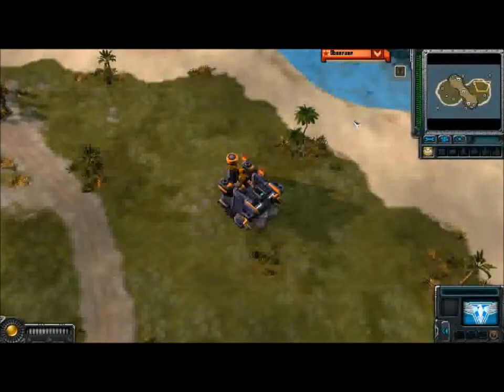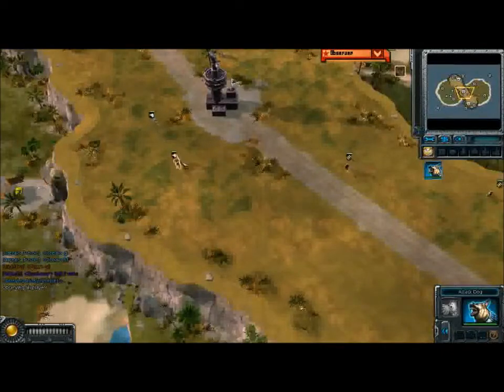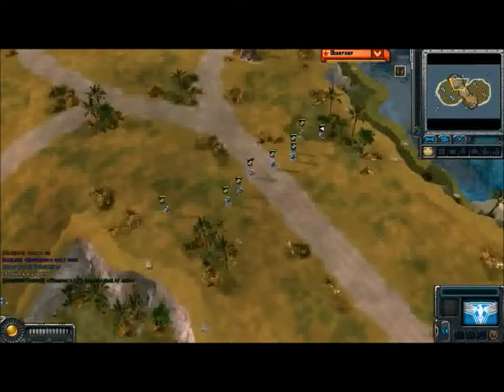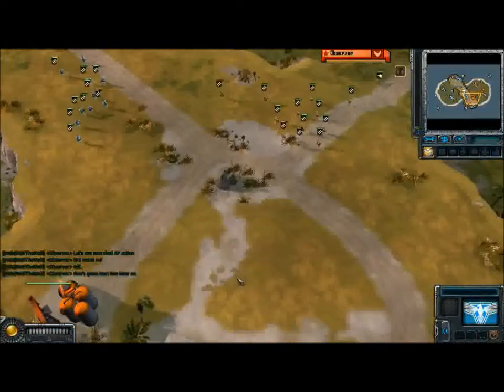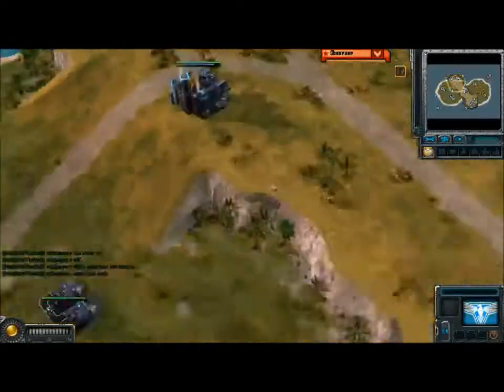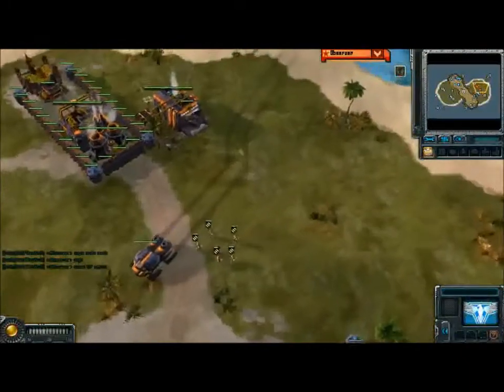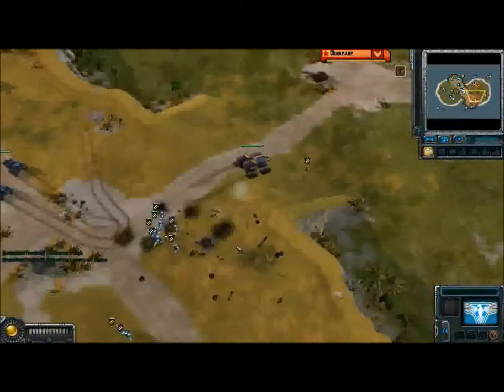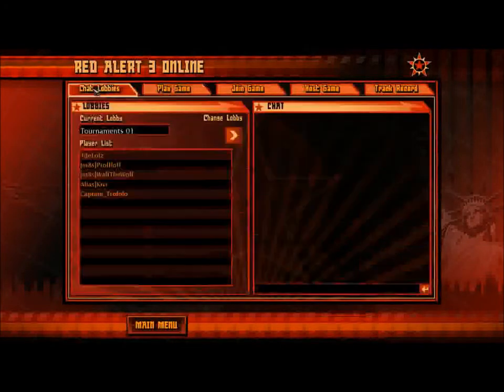Zlex's Tournament: Semi-Finals - Kivi Vs Captain_Trololo G2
VoD's ripped from stream to be featured over at red3.org...Casting by Zlex!